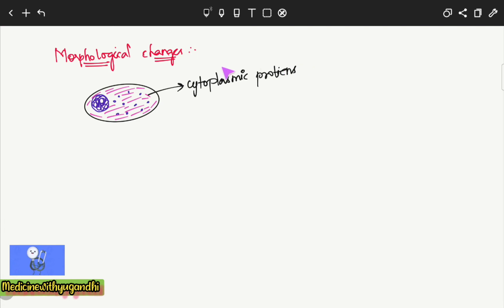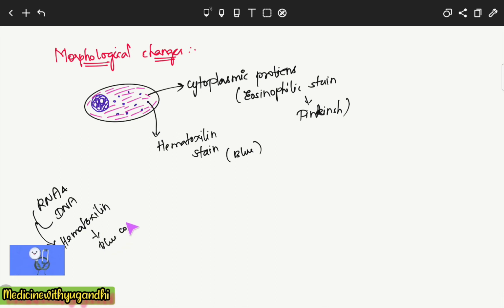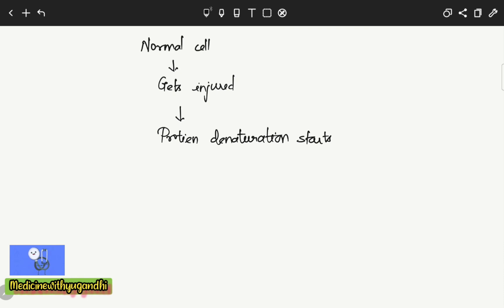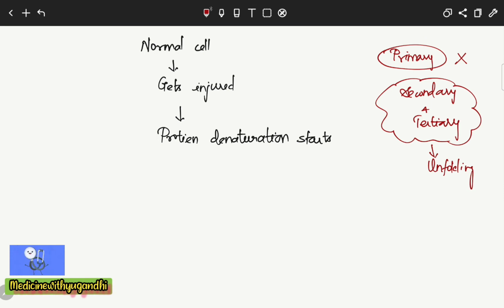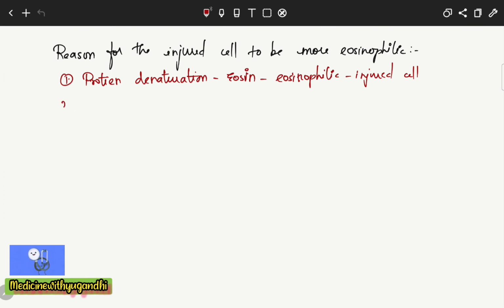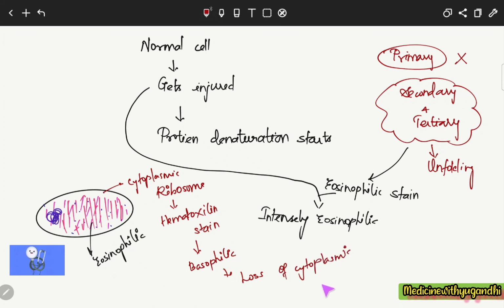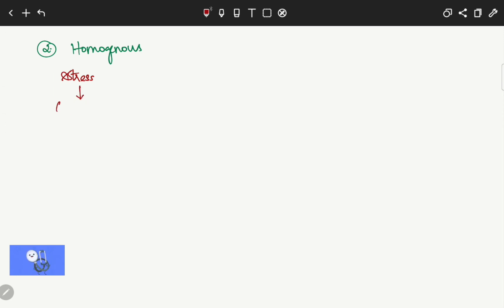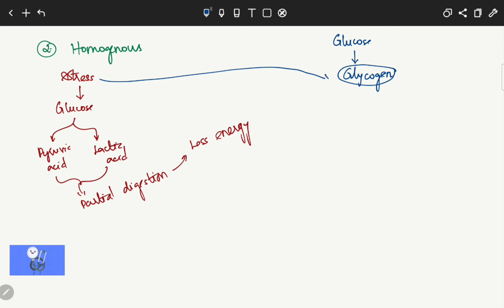NECROSIS-4||PATHOLOGY||MBBS||MORPHOLOGICAL CHANGES SEEN UNDER LIGHT MICROSCOPE||GENERAL PATHOLOGY